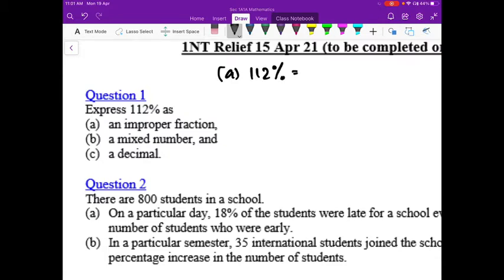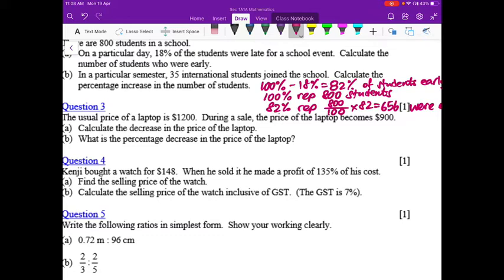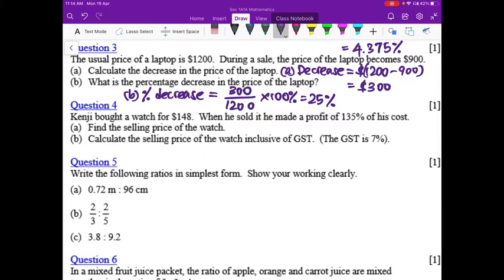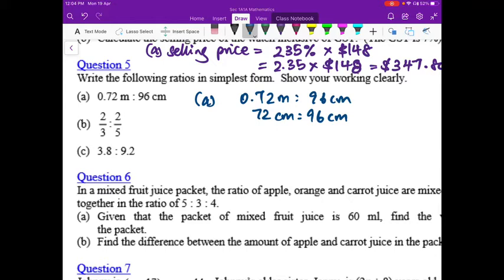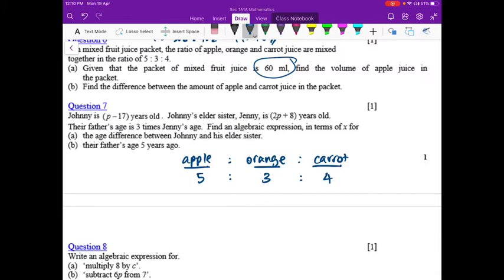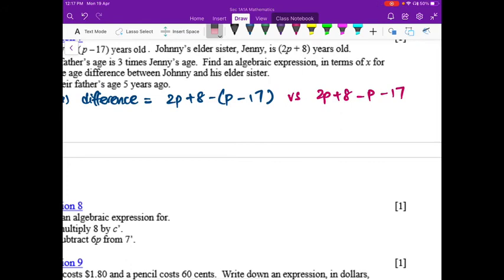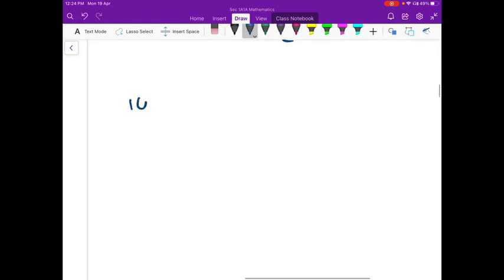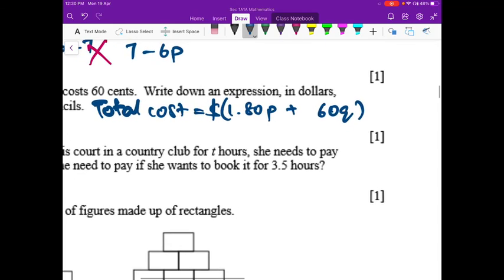15 Apr Relief Work (19 Apr 21)